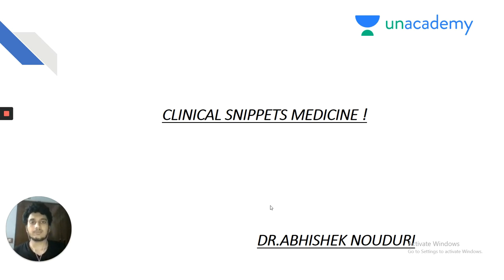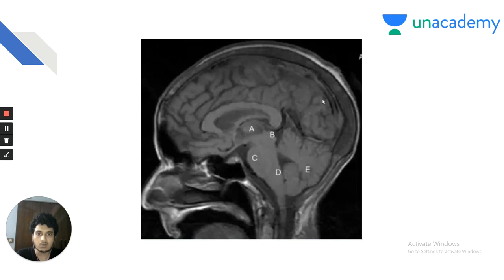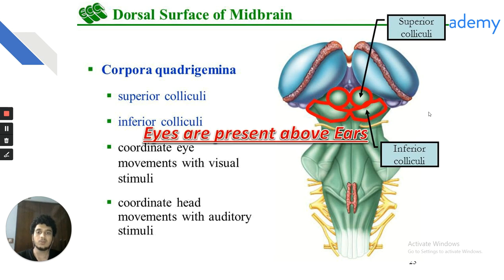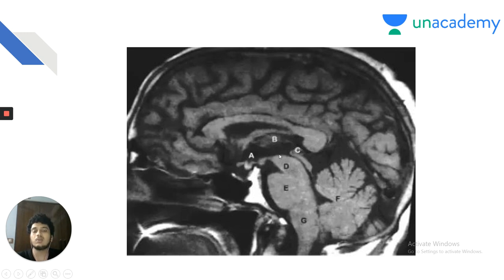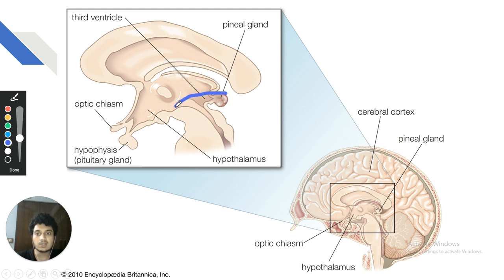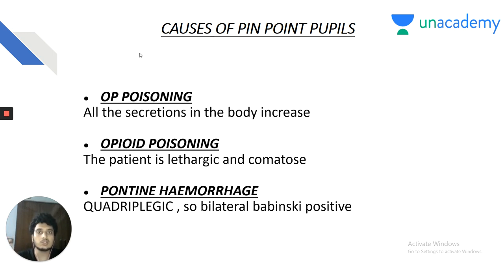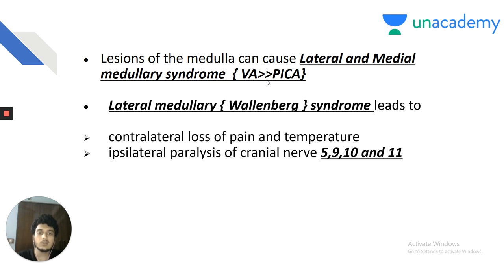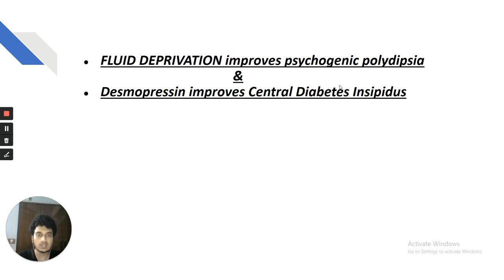TOPPERS SESSION | INTEGRATED NEUROANATOMY with emphasis on HEMORRHAGES IN BRAIN | DR. ABHISHEK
Unacademy Plus Subscription Benefits:
1. Learn from your favorite teacher
2. Dedicated DOUBT sessions
3. One Subscription, Unlimited Access
4. Real-time interaction with Teachers
5. You can ask doubts in the live class
6. Download the videos & watch offline